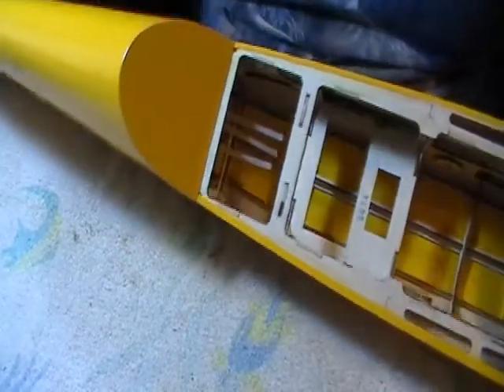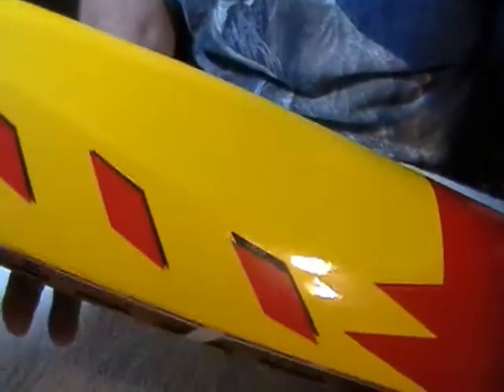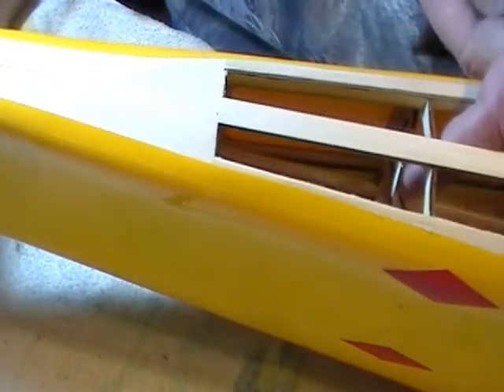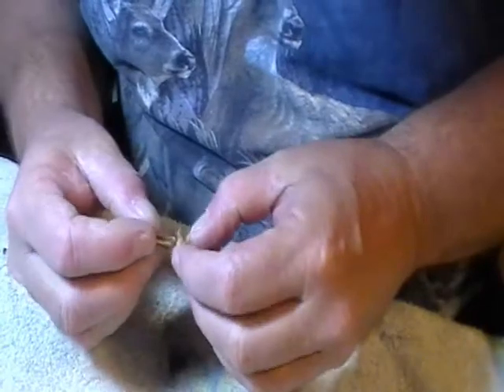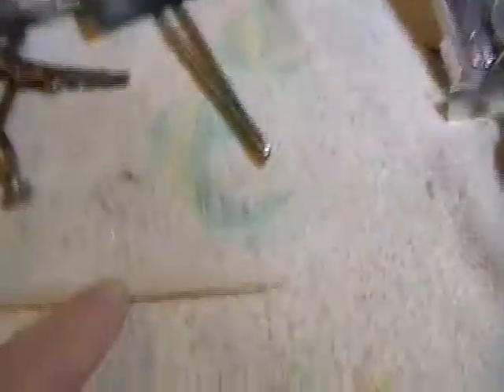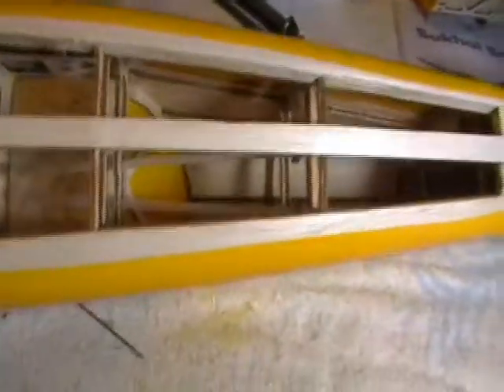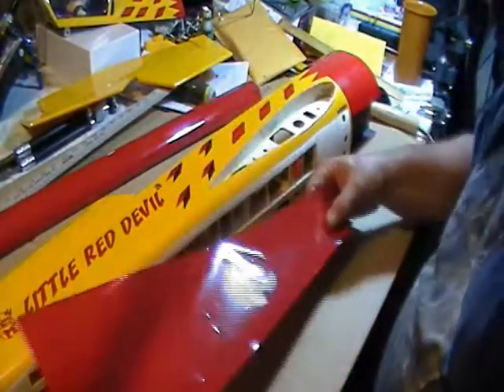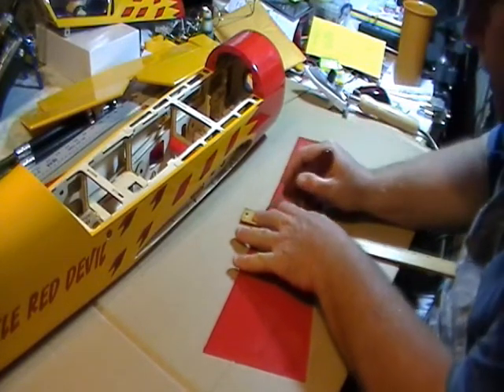Part 3 Building The Little Red Devil # 6 (Phoenix Models Sukhoi SU 31)